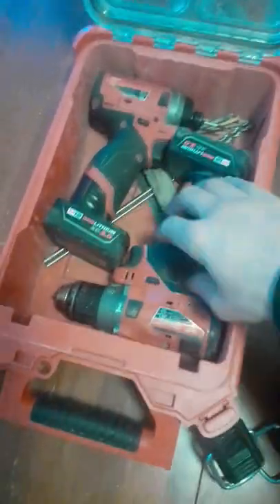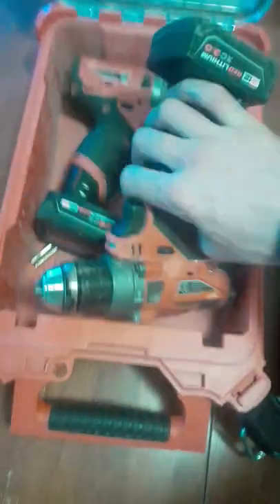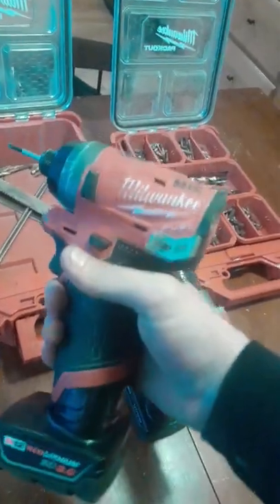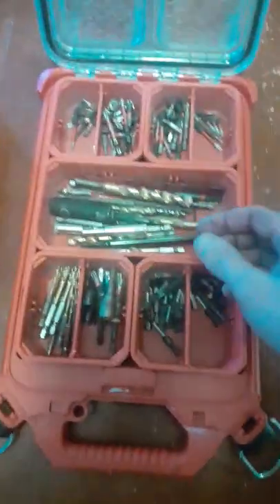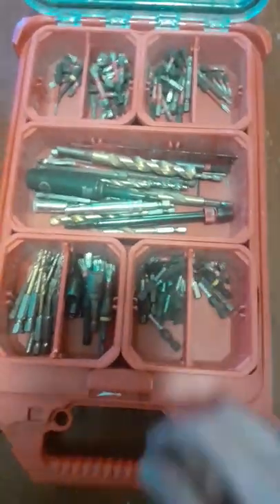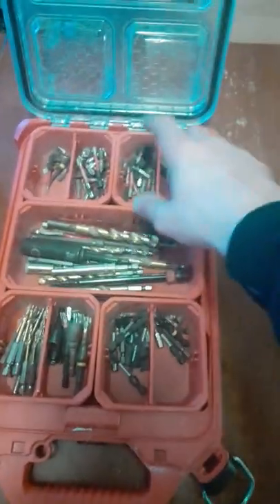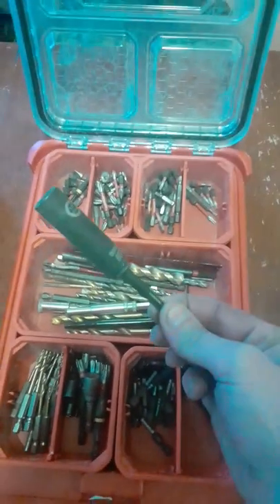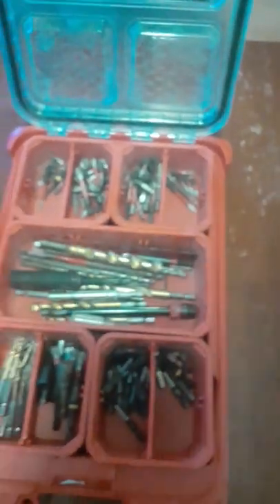Milwaukee Packout Compact Organizers